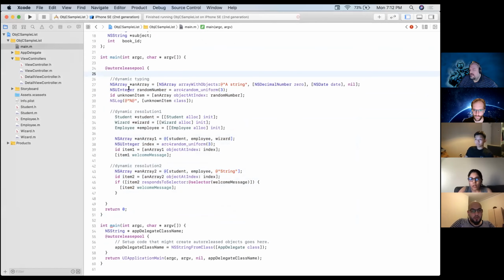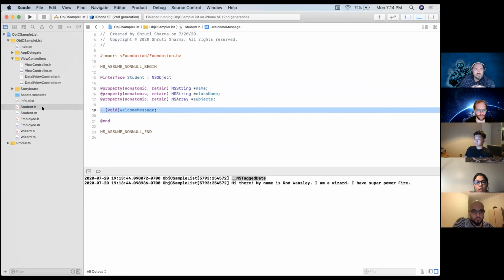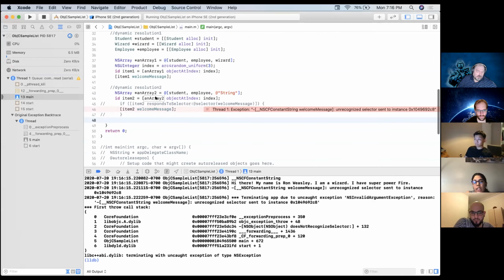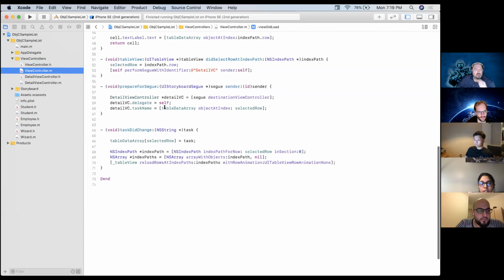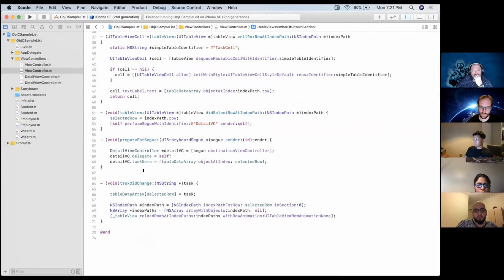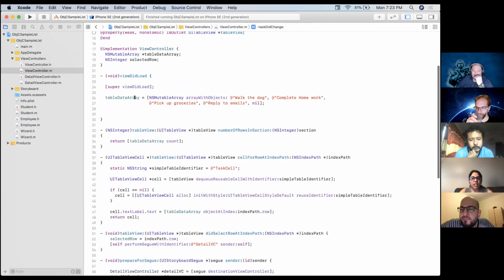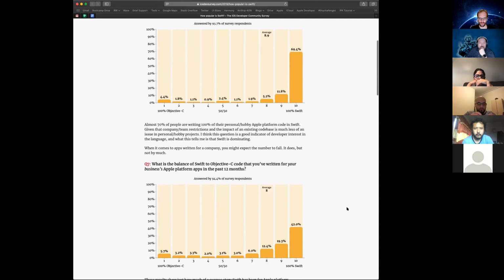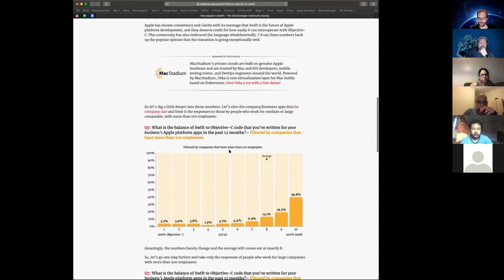ObjectiveC Presentation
This video presentation helps explains the basics of Objective C language, how it is similar and different to the Swift Programming language for iOS development. It also tries to explain how to read and understand the verbose syntax of Obj C language.